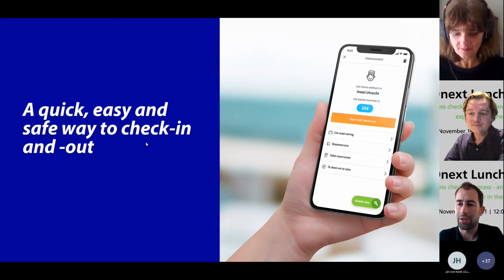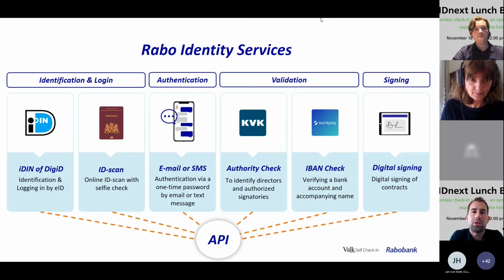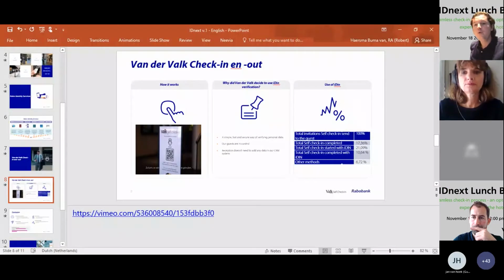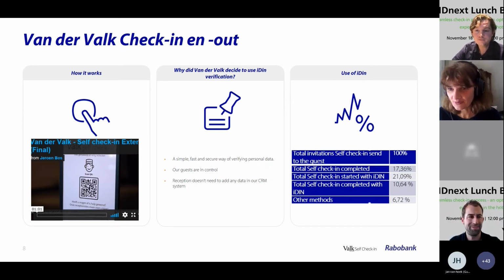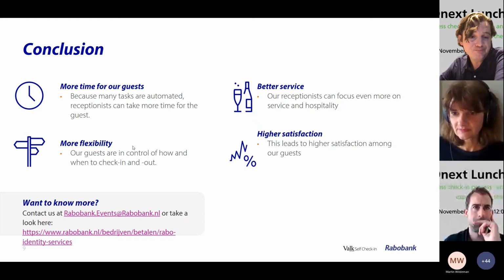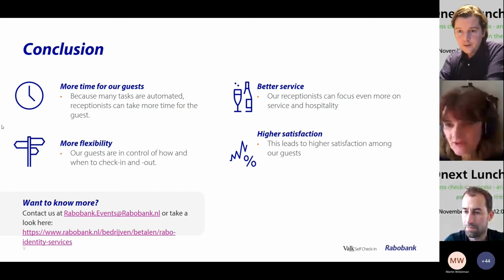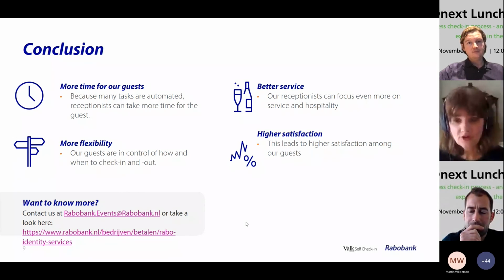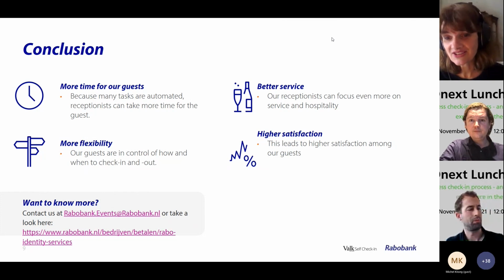IDnext lunchbreak 18 november 2021 - Rabobank & Valk Digital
IDnext lunchbreak by Robert van Haersma Buma @ Rabo identity services en Thomas Meijer @Valk Digital.

Topic of this Lunch Break is: A seamless check-in process - an optimal guest experience in the hotel industry. This Lunch Break is supported  by Rabo Identity services.

Do you want to optimize your onboarding or check-in process to create more customer value and save costs? Please join our webinar to learn about Rabo Identity Services and how it helped Van der Valk Hotels to create a seamless check-in process.

The learnings of this webinar:
• How do guests adapt to new check-in methods
• The learnings of Van der Valk when implementing the check-in journeys through iDIN together with Rabo Identity Services

Speakers of this Lunch Break are
Robert van Haersma Buma - Team Lead Business Development B2B Services, Rabobank
After having worked for about 12 years at various companies in international transactions in the travel and hospitality sectors, Robert joined Rabobank in 2020 with the objective of bringing the best of FinTech and Banking together. Central to this are payment transactions and identity services - solutions to optimize customer experiences. Transparency, sustainability and cooperation are the basis for this. He sees it as his mission to use data to develop new solutions in Rabobanks ambition to become the best transaction company in the Netherlands.

Thomas Meijer - Sales/Accountmanager, Valk Digital
Since 2017 Thomas has been working at Valk Digital and is co-responsible for the onboarding of new techniques at the hotels. His objective is to continuously optimize  Van der Valks "digital guest  journey", to unburden the guests.

About IDnext lunchbreaks
Main mission of IDnext is all about sharing knowledge. There are multiple ways doing this. Still, we do know that time is precious, and it needs to be spent in an effective and timely manner. What is the best way doing this? During the day, it is time for a break and  have a moment to sit down and have a good discussion with fellow peers, connect and share your thoughts on a variety of topics.

What is IDnext?
IDnext is a Dutch foundation that is an open and independent platform to support and facilitate innovative approaches in the world of digital identities. Create awareness about Digital identities,provide a knowledge and networking platform for experts in IT, Business and marketeers as a European center of expertise.  IDnextplatform provides a single point of entry for (leading) IT and Business professionals throughout Europe. IDnextplatform can be your starting point to connect, collaborate and find specific information related to Digital Identities and acts a community. IDnextplatform disseminates knowledge and experience by organizing events and workshops. On a variety of themes, using expertise within the world of IT, Business and Marketeers.